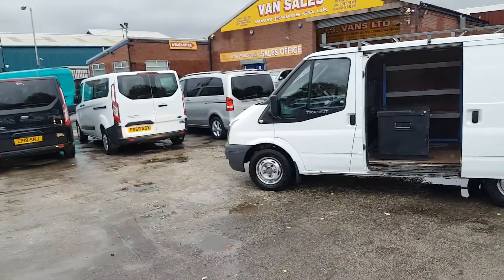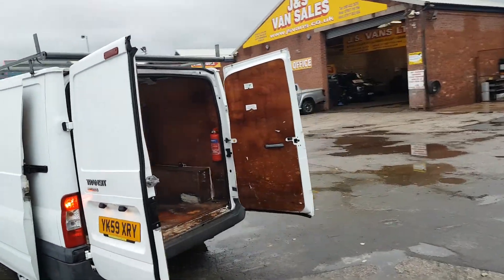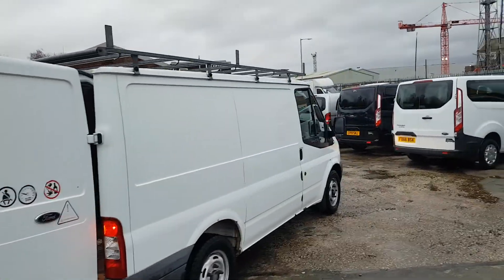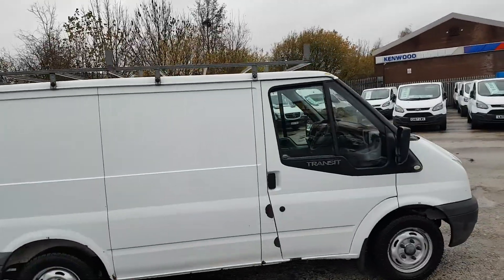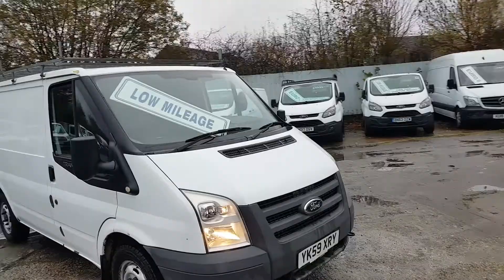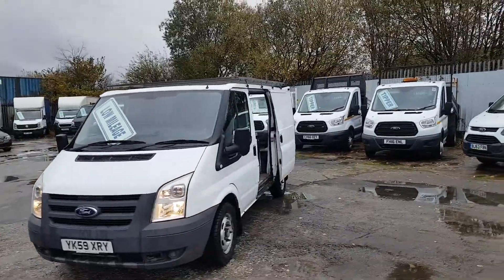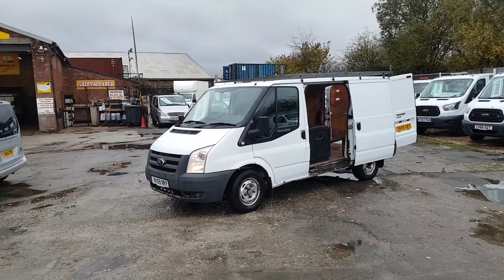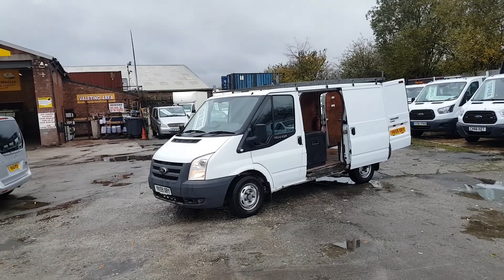FORD TRANSIT SWB FLAT/ROOF X4 IN STOCK 59 REG LOW MLG VANS DIRECT COUNCIL PRICES FROM £4995+VAT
SK56PH